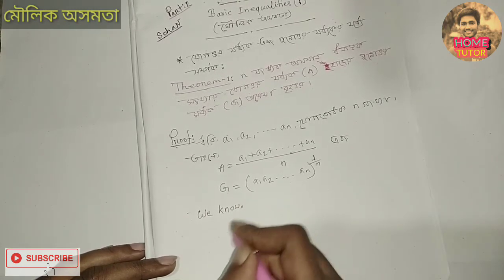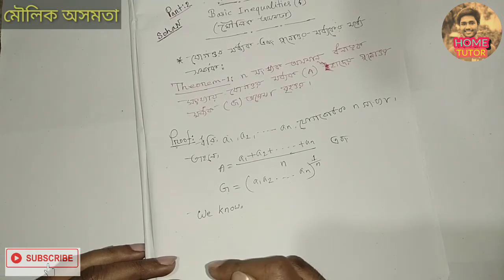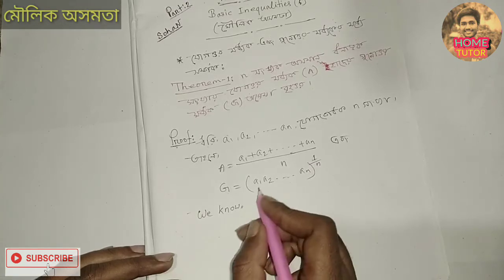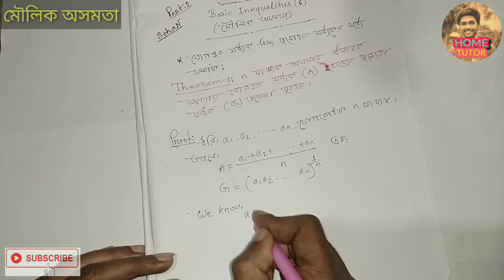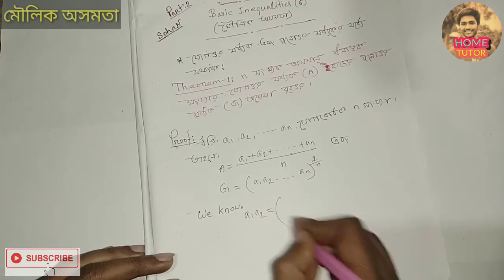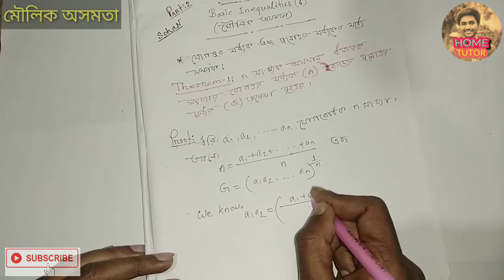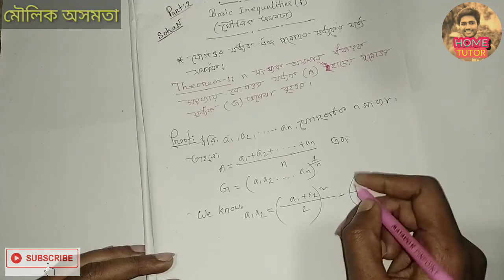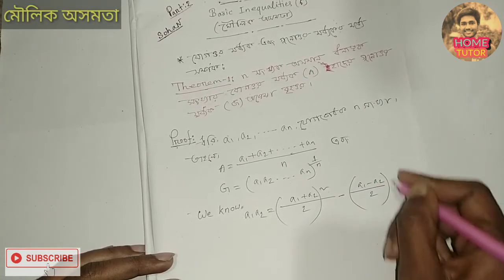Part 2||মৌলিক অসমতা Theorem 1||Basic Inequalities||BSC Honours math,Chapter 5||Fundamental of math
আসসালামু আলাইকুম, আশা করি সবাই ভালো আছেন।আজেকর ভিডিও এর বিষয়বস্তুঃ

Part 2||মৌলিক অসমতা theorem 1||Basic Inequalities||BSC Onars||Chapter 5||Fundamental of math||

এখানে আমরা প্রমান করবো, গুনোত্তর মধ্যক অপেক্ষা যোগত্তর মধ্যক বড়।

Speaker:Sohanur Rahman Sohan

ভিডিওটি দেখার জন্য সবাইকে ধন্যবাদ❤❤